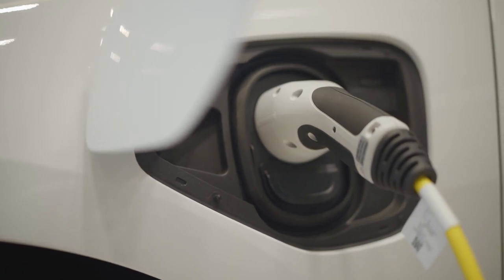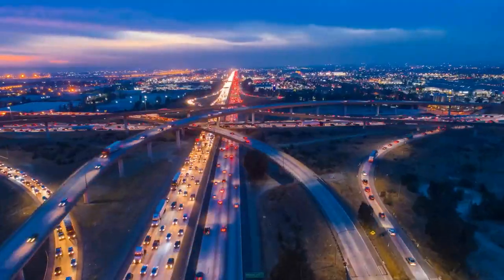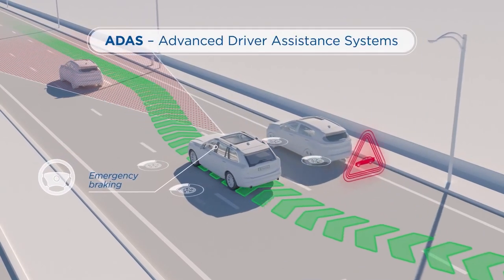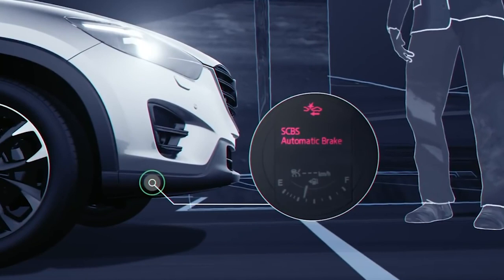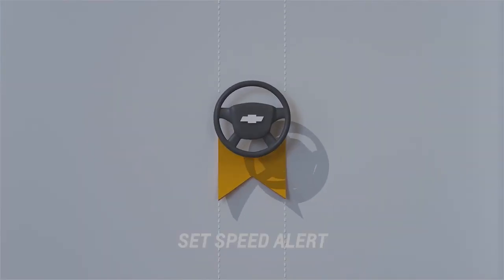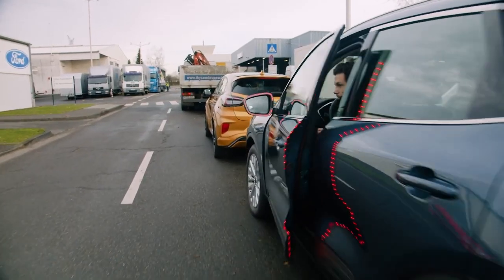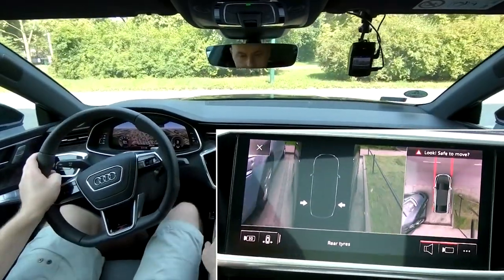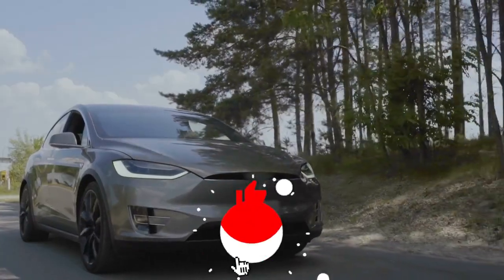Car Tech Updates 2021 | New Technologies That Will Change Our World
Welcome to Rolling On Wheels Channel! You are watching: Car Tech Updates 2021 | New Technologies That Will Change Our World.

Are you a car enthusiast? Do you like watching anything that involves cars? If you want to learn and be more educated about everything under the sun about cars, this is the right channel!

Latching on to advancing technology is the way transport businesses can become more sustainable in an increasingly tech-savvy world. Car tech has evolved at a rapid pace in recent years, thanks to AI and machine learning being implemented in the automobile industry. Here are some of the latest car tech updates of 2021 covering the latest technologies that will transform the way we look at our cars.

If you want to learn more about cars and become a better automotive enthusiast, this is the perfect channel for you. Our content is merely about automotive life, and we wanted to help you be more knowledgeable in this area. Here you will find all the best car gadgets on top of the latest automotive research and news. You will also find car performance reviews and car advice from car experts and automotive owners.

Chapters:
00:00 Introduction
02:27 Advanced driver-assist systems
03:43 Emergency braking system
04:27 Digital key connected mobile apps
05:09 Technology for teen drivers
06:05 An exit warning will protect cyclists
06:50 Wireless charging and connectivity for smartphones
07:18 Camera with a 360-degree field of view
08:08 Rearview mirror with video
08:37 Vehicle tracking software that has been stolen

Our channel features videos about automotive life, including car reviews on ideal cars, car classification, car organization, car gadgets, car body style, and many more. We will also include car owner stories, car advice, and automotive documentaries from car experts.

Rolling On Wheels